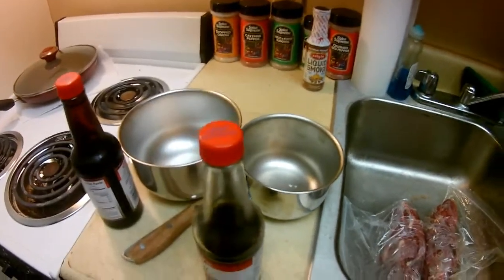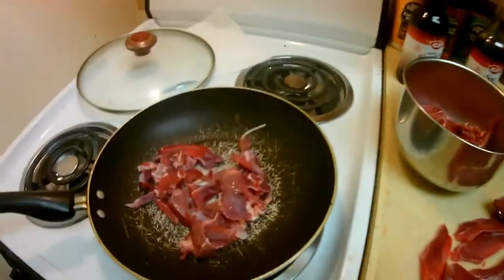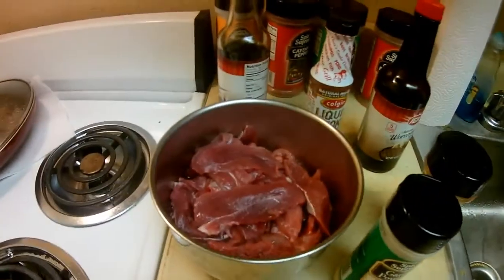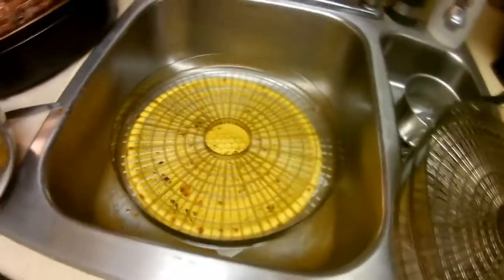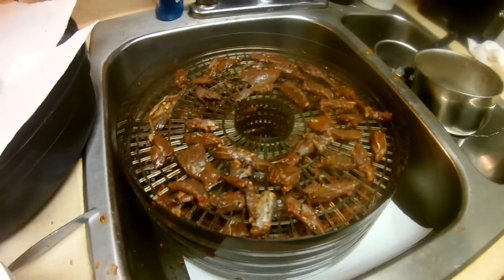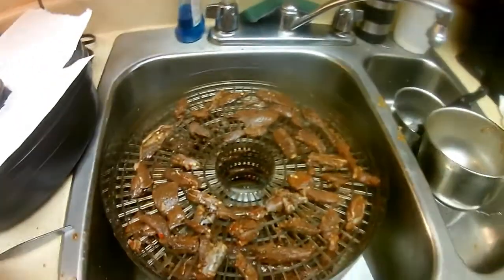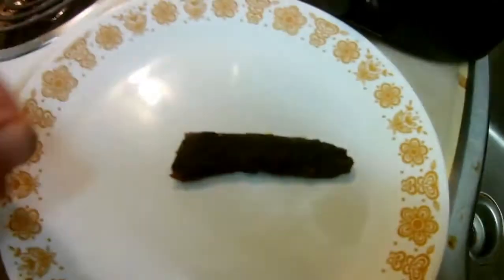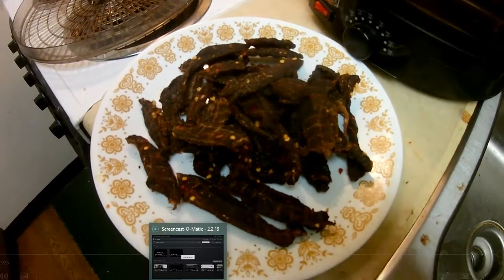Simple Venison Jerky Done By A Dehydrater,..& A Few Shoutouts,...TY!